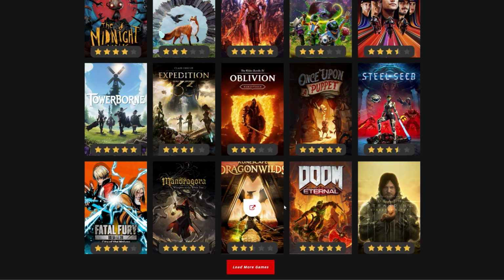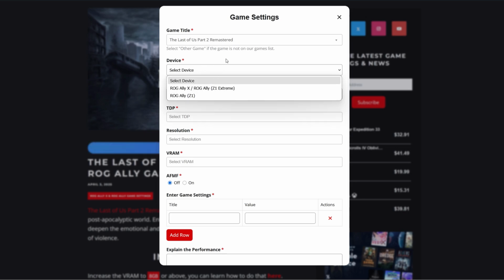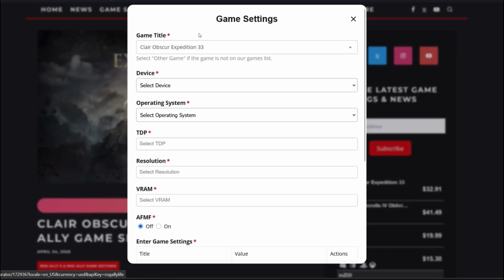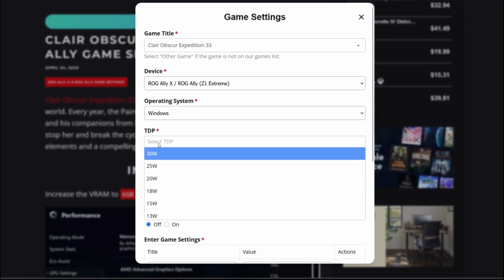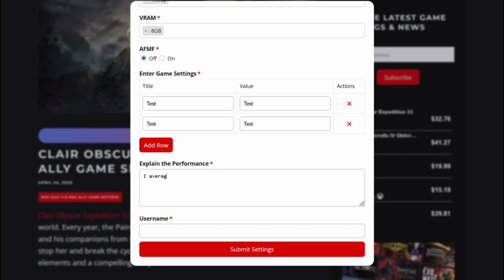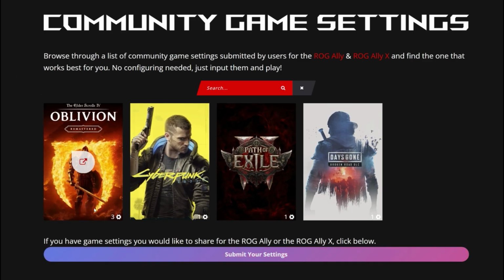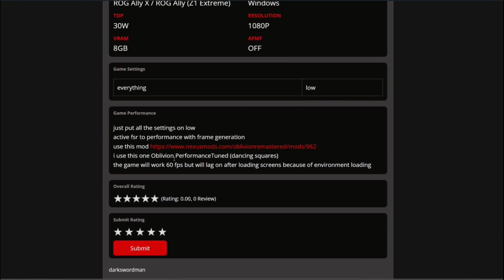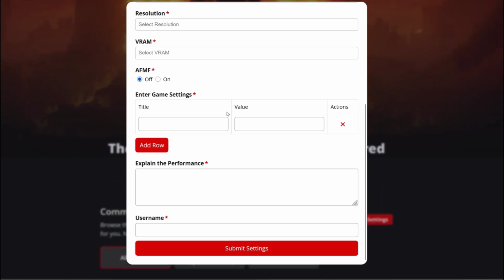How To Share Your Game Settings On ROG Ally Life